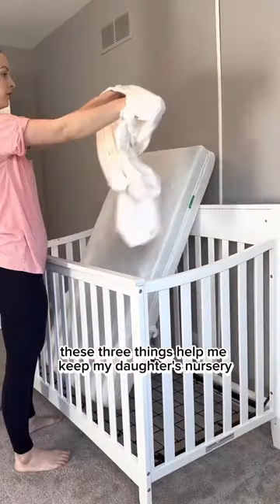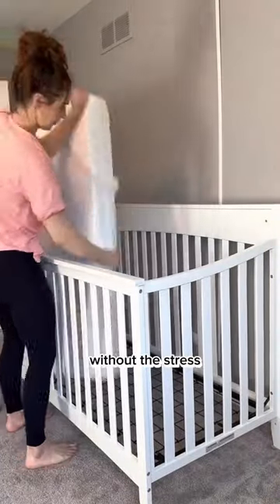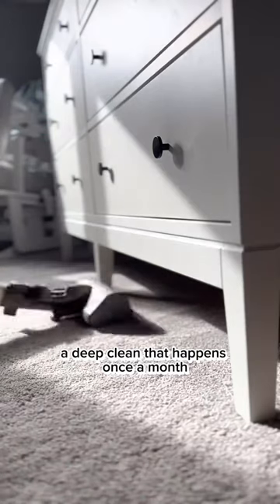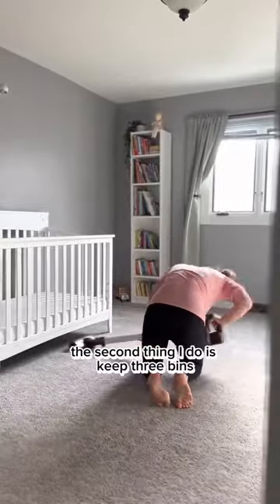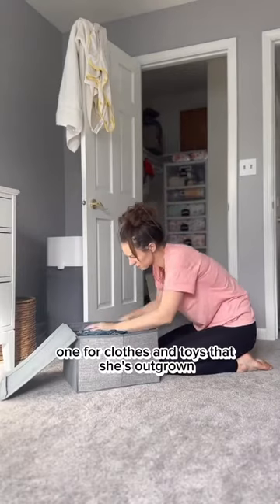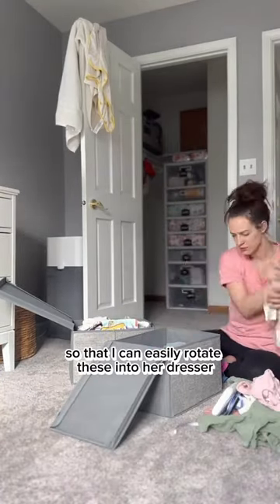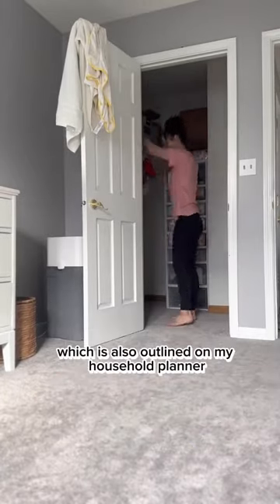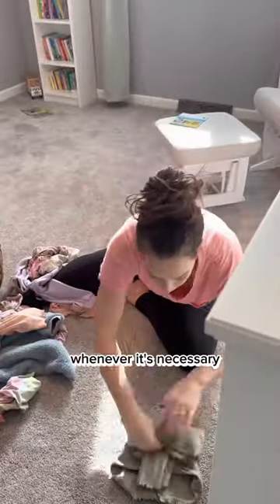3 Tips for a Clean Nursery ✨